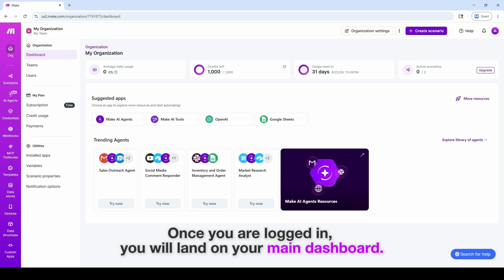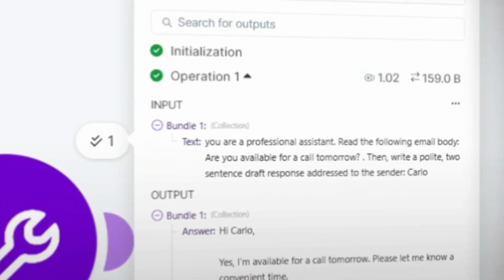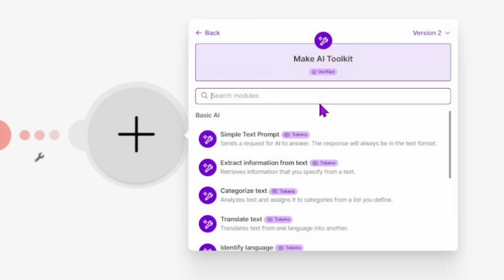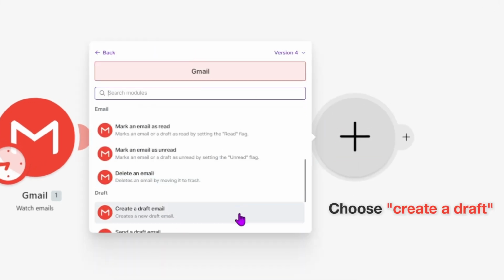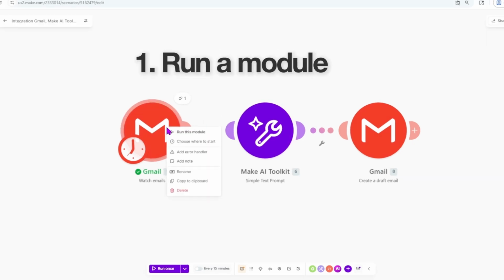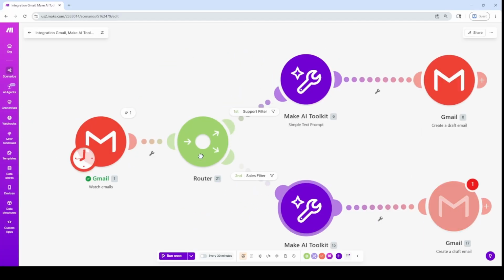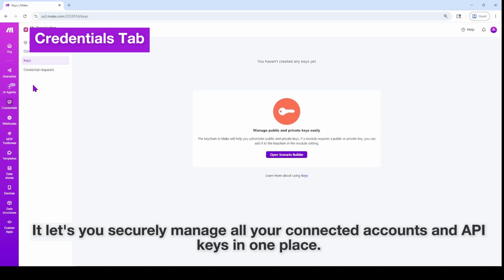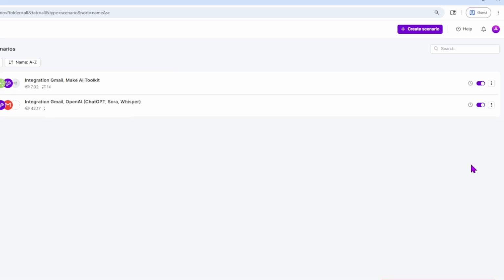Make.com Full Tutorial for Beginners 2026 (Step by step)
In this detailed Make.com tutorial for 2026, you will learn how to master workflow automation from scratch. We cover everything you need to know to build powerful integrations and automate your business processes without writing a single line of code.

What you will learn in this 2026 update:
• How to set up your Make.com account and dashboard
• Understanding modules, triggers, and actions
• Connecting your favorite apps and services
• Building your first automated workflow scenario
• Troubleshooting and testing your automations